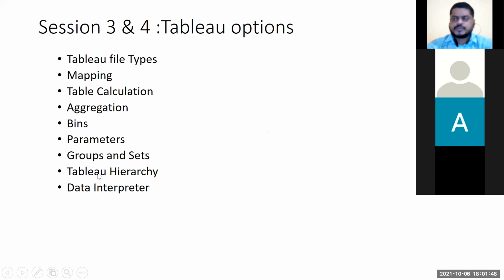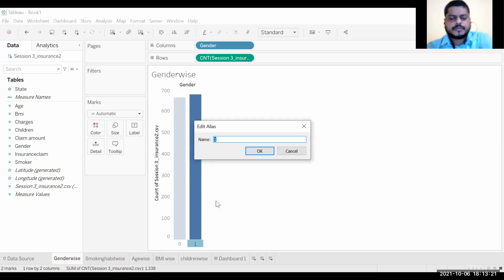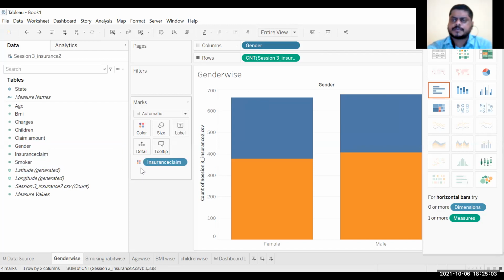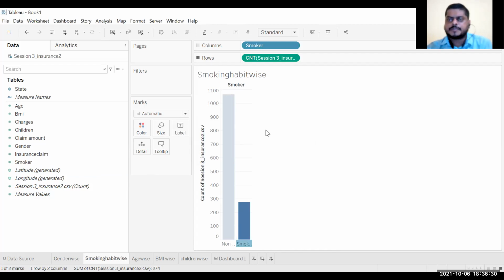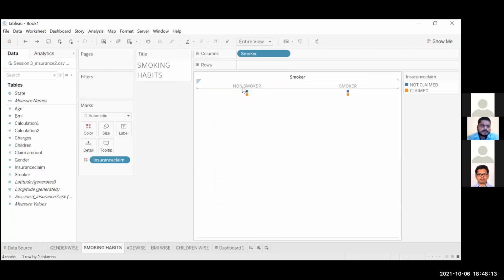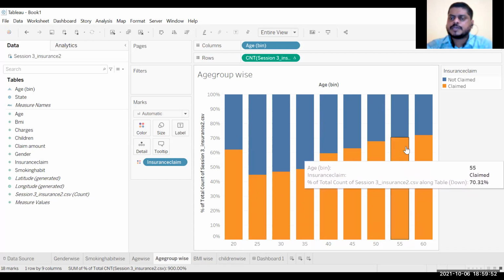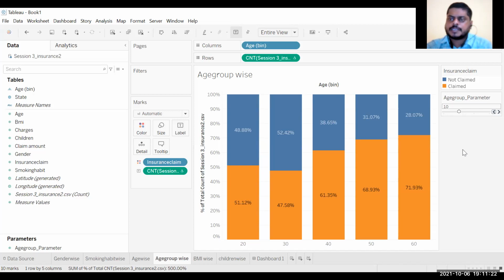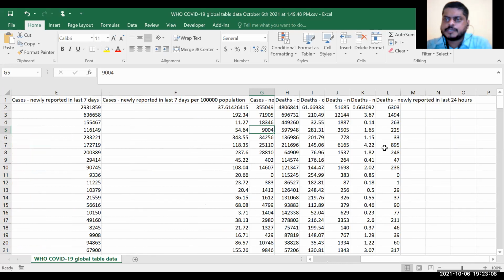Session 3 Tableau Concepts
@piyusadas Tableau concepts on Table calculation, aggregation, mapping, bins, parameters